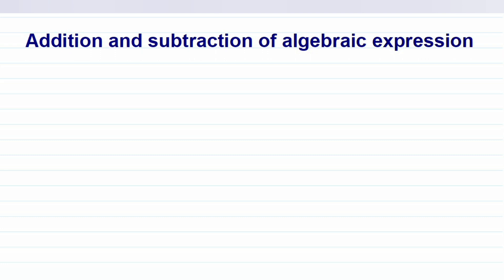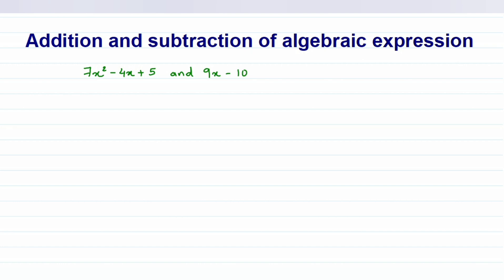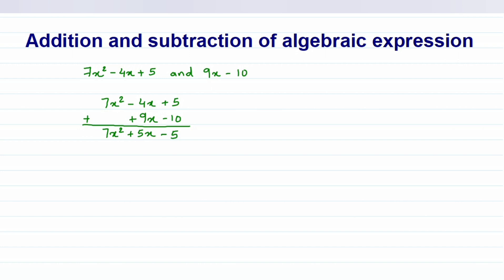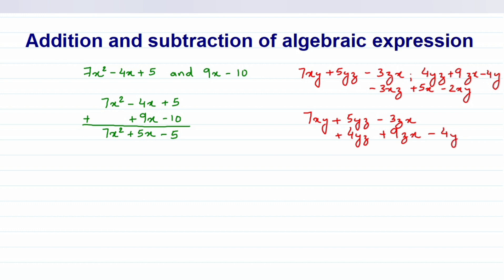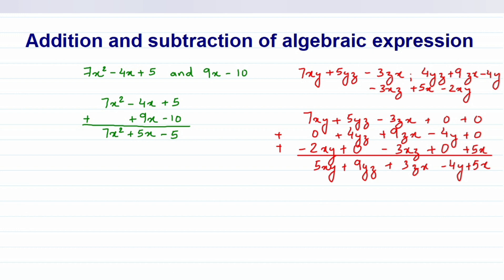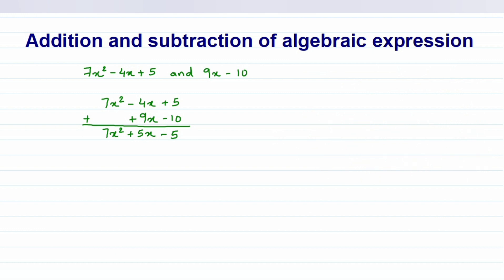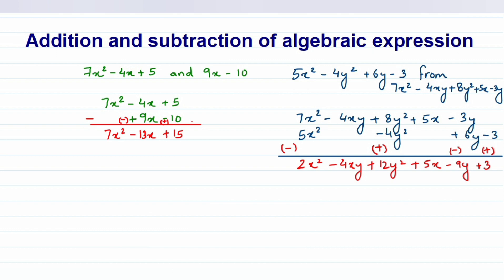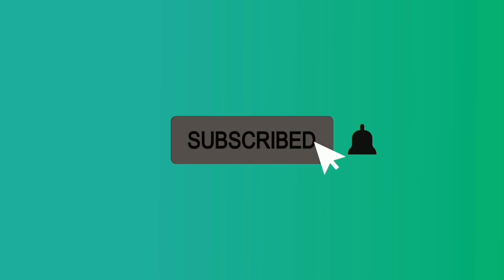Addition and Subtraction of Algebraic Expression | Class 8 th | viii | Axiom 1729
how to add and subtract algebraic expression